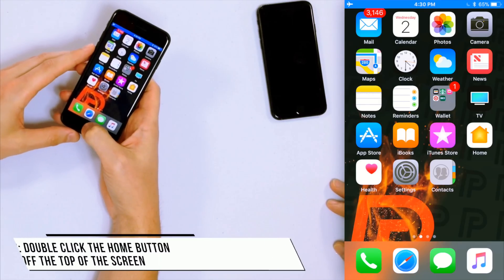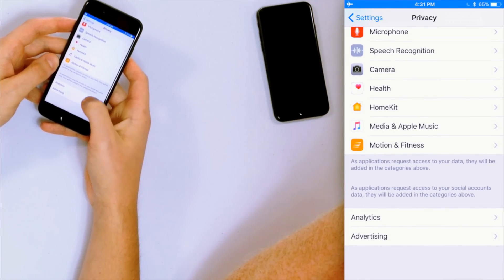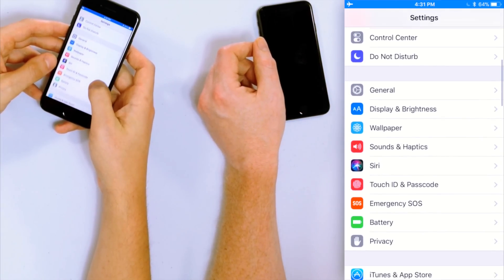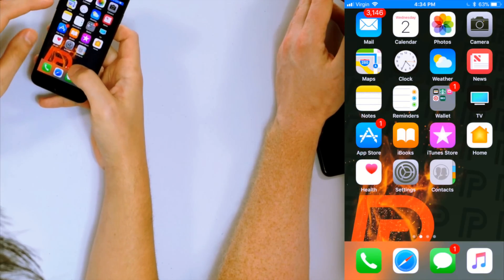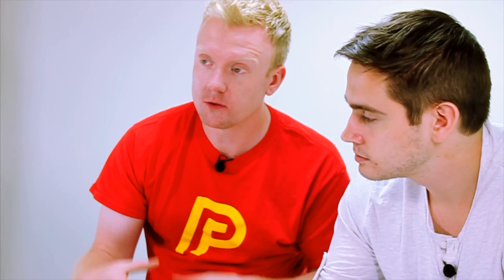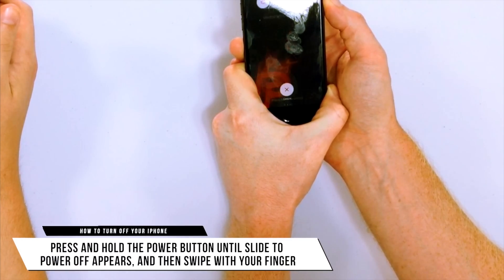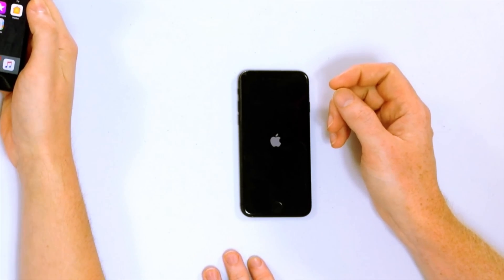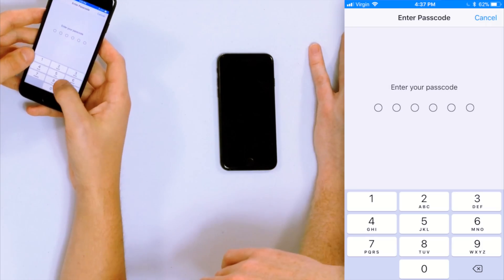iPhone Getting Hot? Here’s The Real Fix!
In this video, a former Apple tech explains why your iPhone gets hot and shows you how to fix the problem for good. Your iPhone gets hot because its CPU is running at 100% for a prolonged period of time. Most of the time, this is the result of a software problem.

0:52 Close The Apps On Your iPhone
1:31 Figure Out Which App Is Causing The Problem
3:20 Check For App Updates
4:09 Update iOS
4:45 Turn Your iPhone Off And Back On
6:08 Reset All Settings
7:00 DFU Restore

If your iPhone is getting hot, begin by closing out of your apps. To do this, double-click the Home button and swipe the apps up and off the screen in the app switcher.

Next, check for app updates and iOS updates. Software updates often include patches to glitchy software that may be causing your apps to crash, malfunction, and make your iPhone get hot.

If your apps don’t seem to be the reason why your iPhone gets hot, trying resetting all settings. Doing this will target corrupted software files that could be overheating your iPhone. This won’t delete any of the data on your iPhone, but it will erase all of your settings.

iPhone getting hot still? Our last software troubleshooting step is to perform a DFU restore if necessary. We walk you through how to perform a DFU restore in this video

To learn more about why your iPhone is getting hot, check out our article